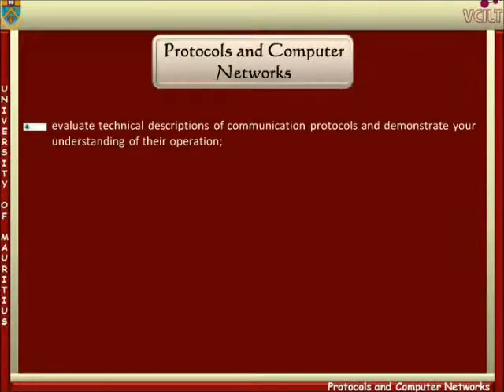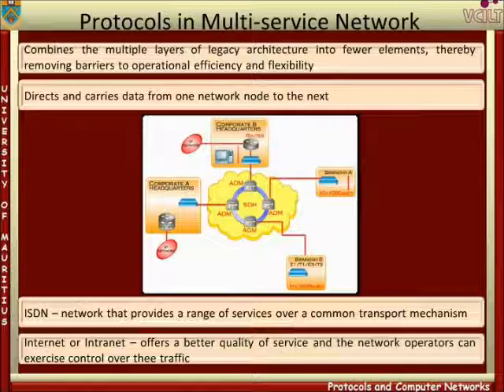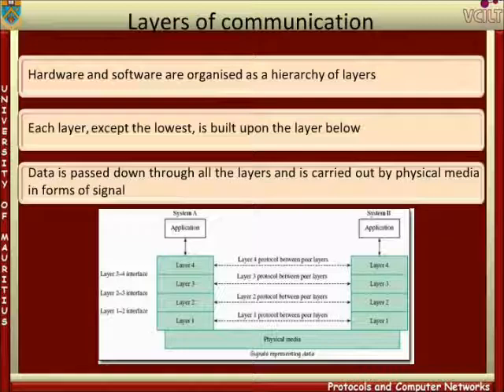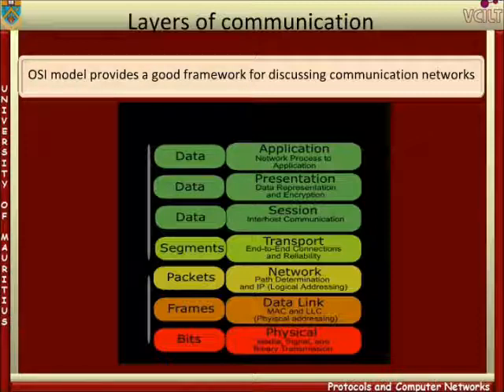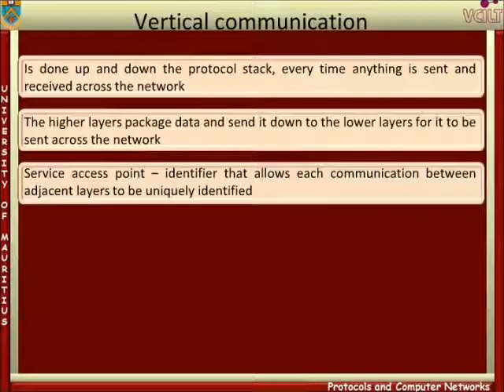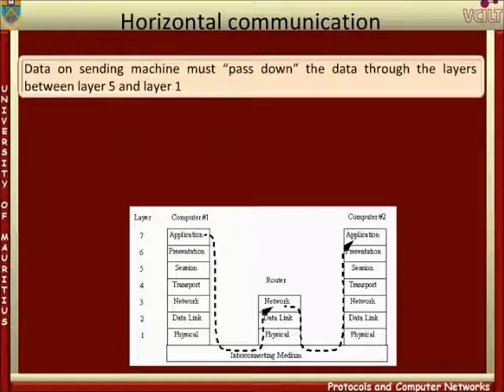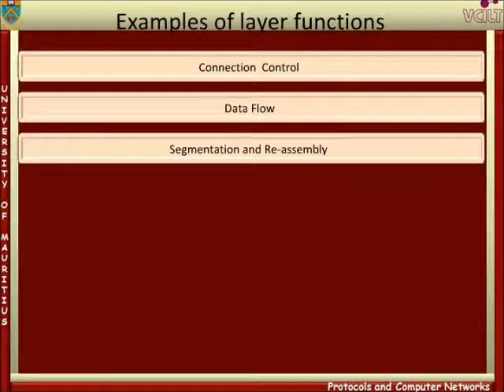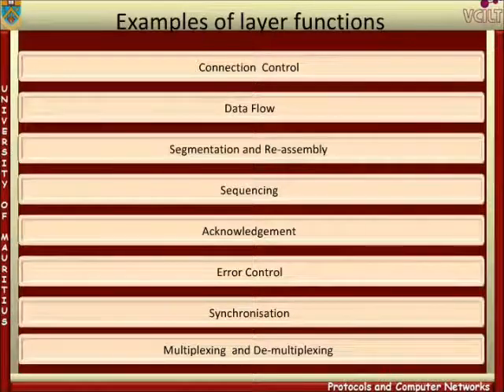Protocols and Computer Networks part 1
In this unit, we regard a communication network, as the means of interconnecting devices, so that two-way communication is possible, and, we shall focus on networks, that interconnect telephones, or computers. However, you should bear in mind, other forms of network, such as television, and radio networks, which are primarily one-way, broadcast networks.